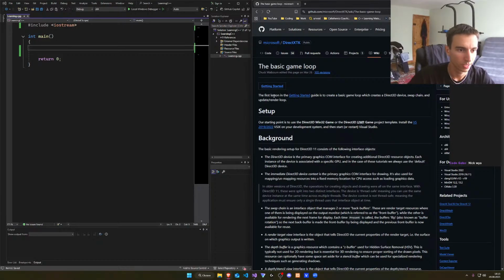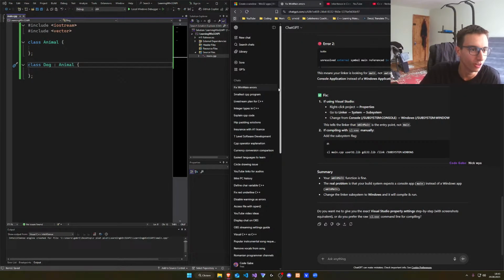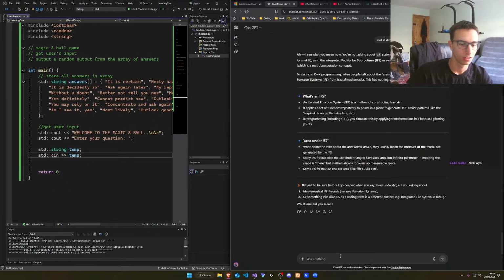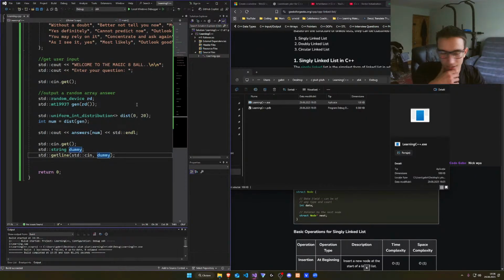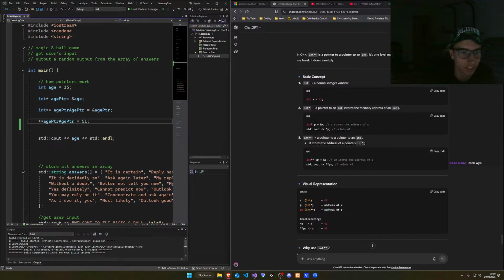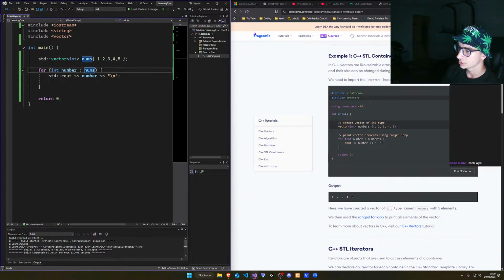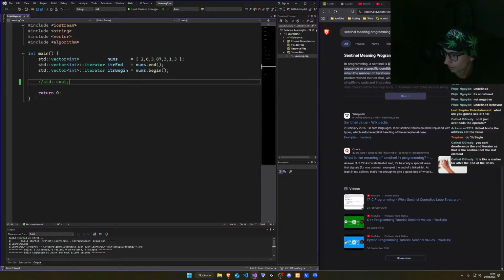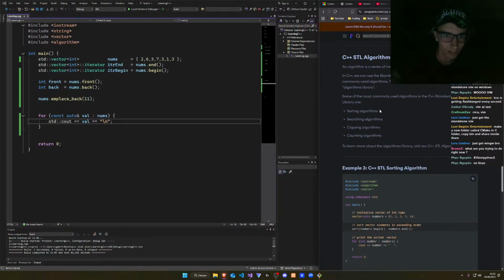Learning C++ at 17 years old - Live Coding 🧠💻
This is my attempt at mastering one of the most powerful programming languages. Expect real-time problem solving, coding mistakes, and a lot of learning.